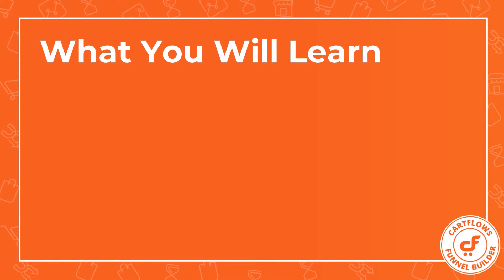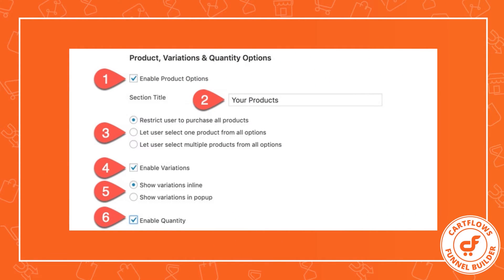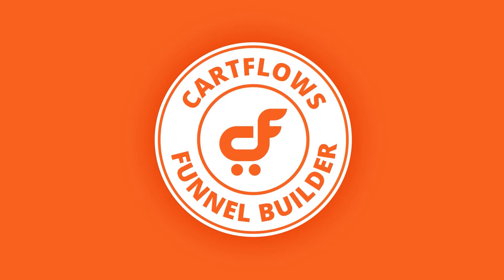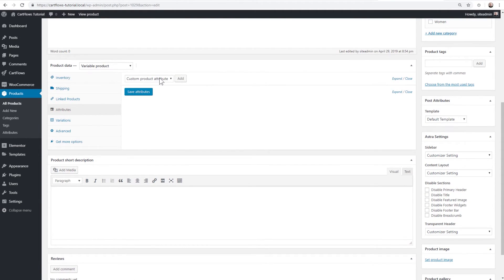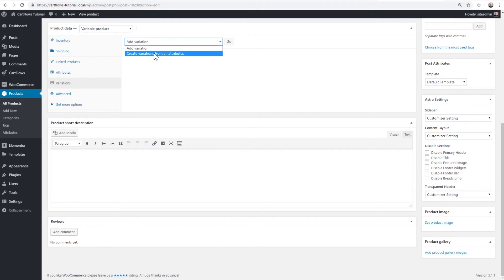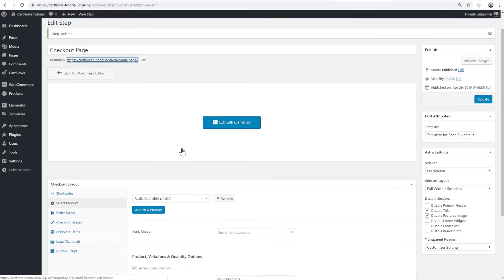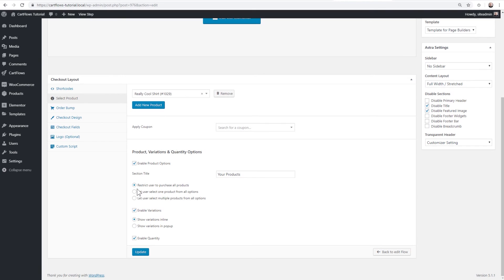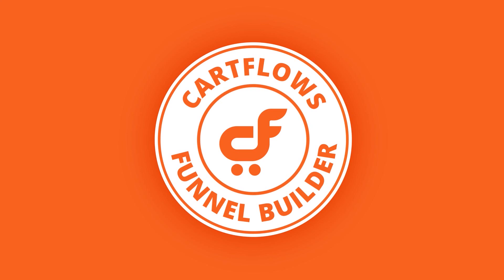How To Add WooCommerce Product Variations Tutorial - CartFlows Sales Funnels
In this tutorial I will show you how to create a variable product for WooCommerce and then use that with your CartFlows sales funnels.

CartFlows is the #1 sales funnel builder for WordPress.